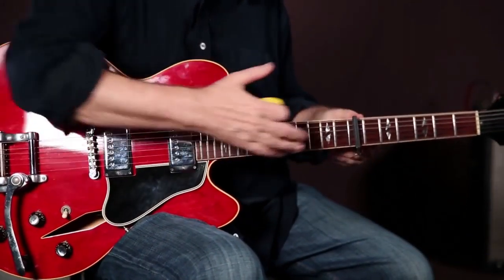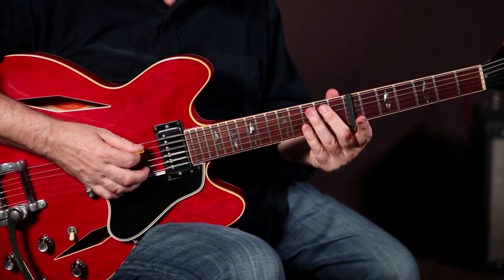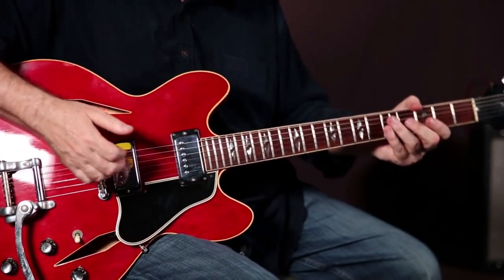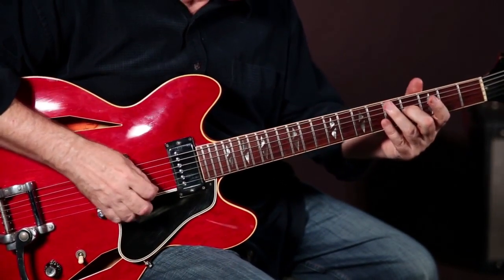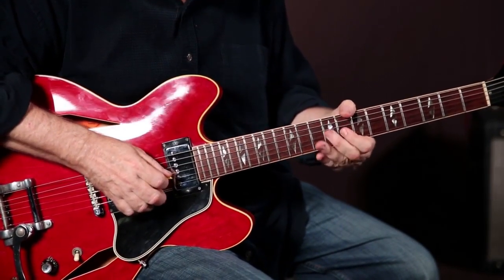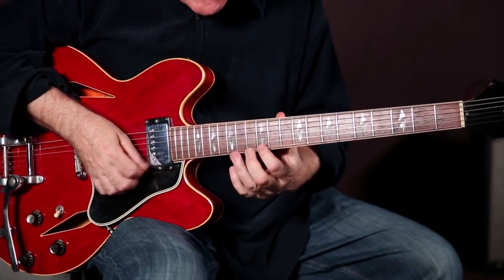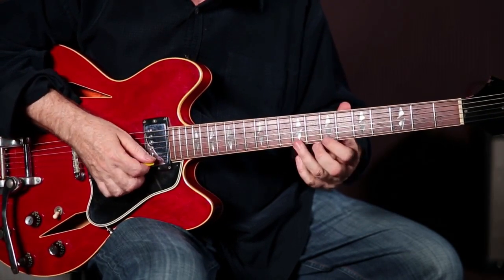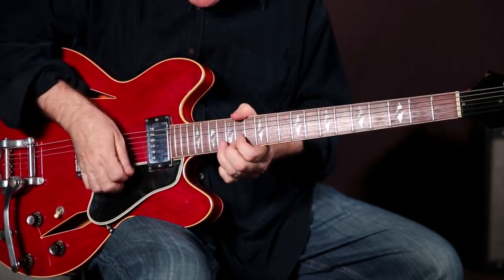Legendary Beatles Riffs & Rhythm lesson (Sounds Hard to play but is NOT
Click this link for Instant Access to the 17 page PDF filled with scales & tips you will need it for this lesson

Grab some amazing Free blues lessons NOT on Youtube